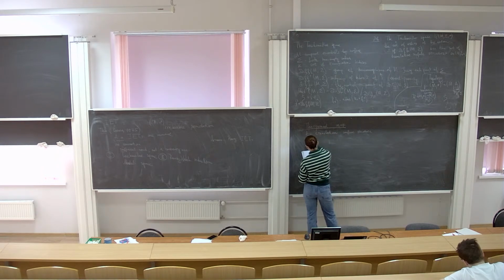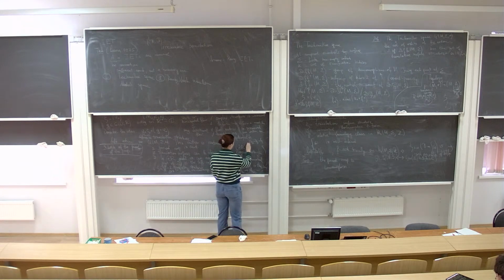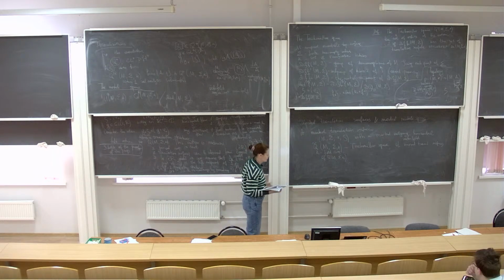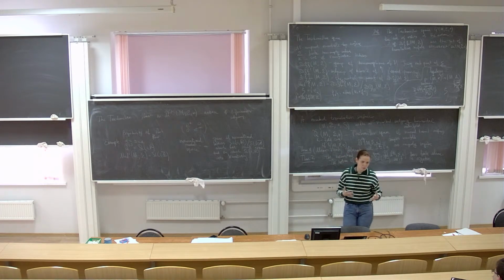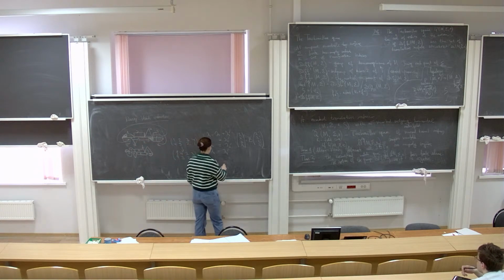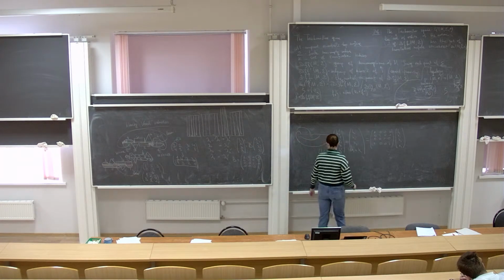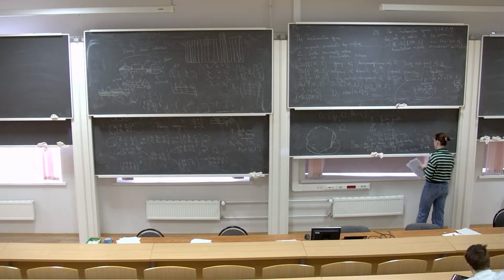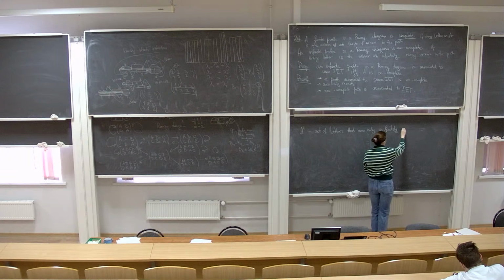Skripchenko A.S., LANDO S.K. НИС Modern Dynamical Systems 07.03.2023.